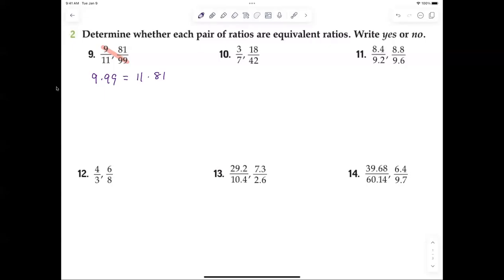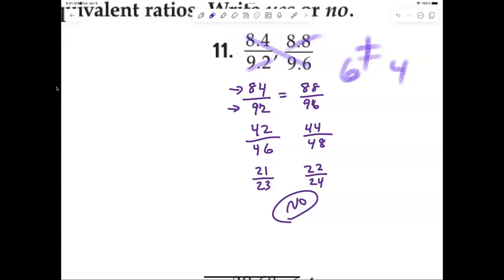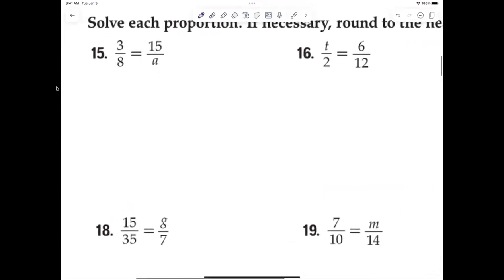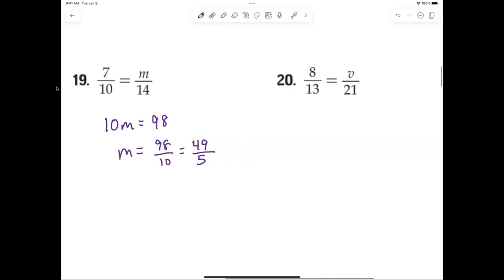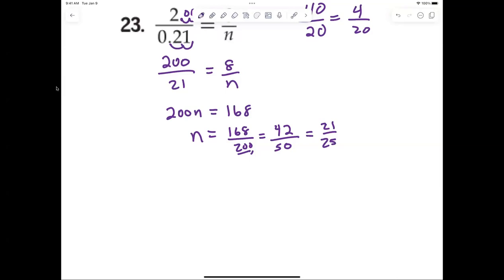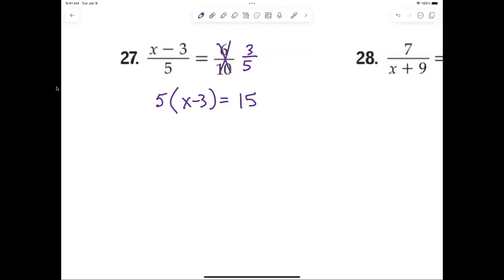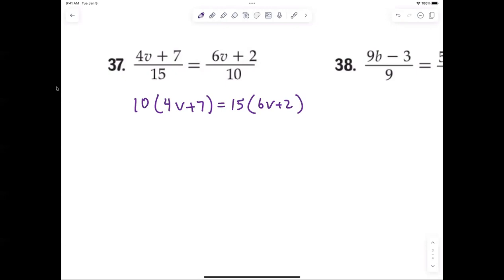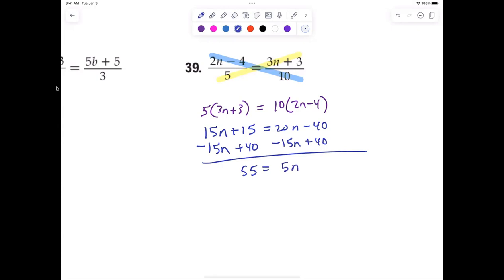Algebra 1 Section 2-6 odds